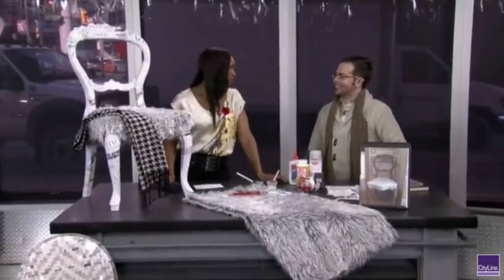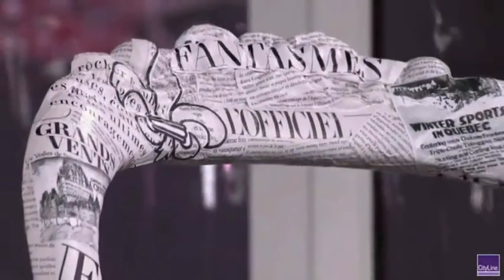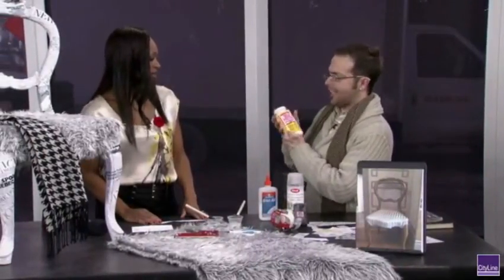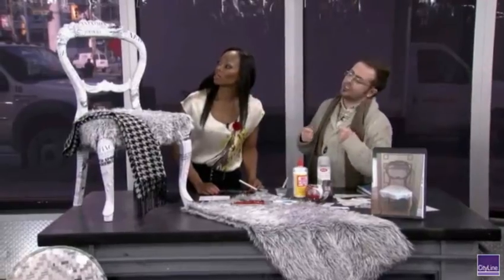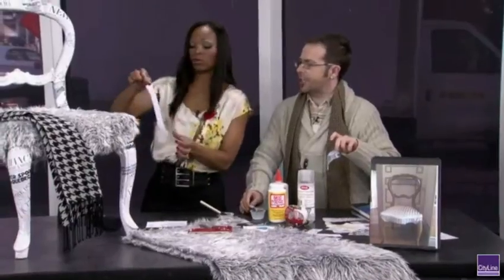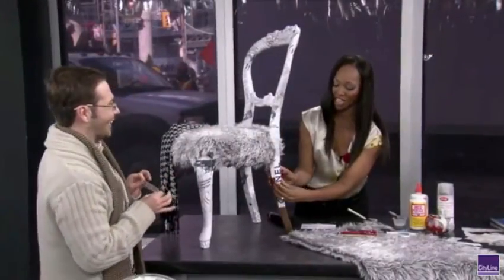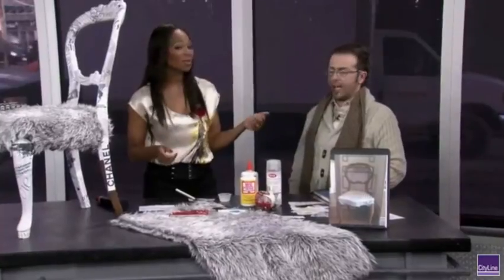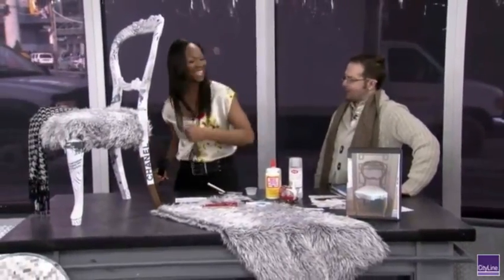Decoupage Chair DIY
Nicholas Rosaci, DIY Guy, shows us how to make a Decoupage Chair! Make this chair your own by clipping magazine or newspaper articles and photos that appeal to you.

Originally aired on Cityline.ca on Nov. 8, 2011.